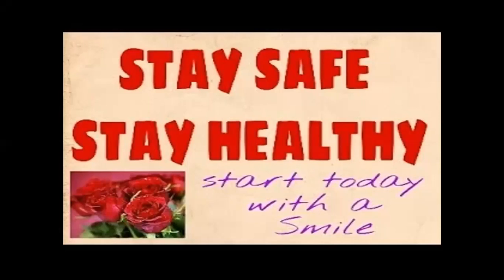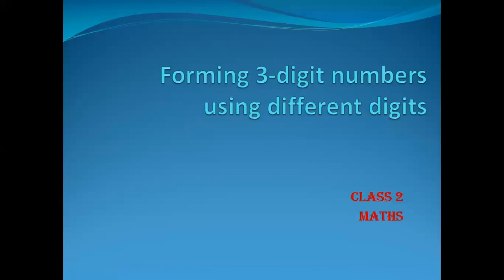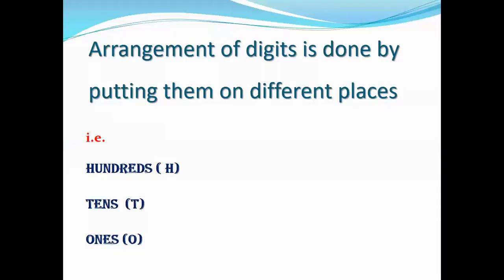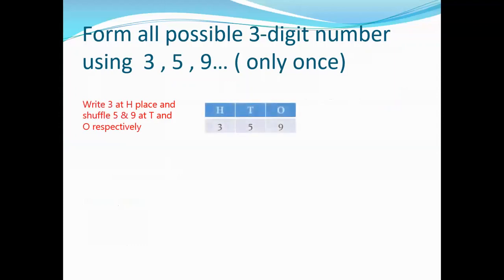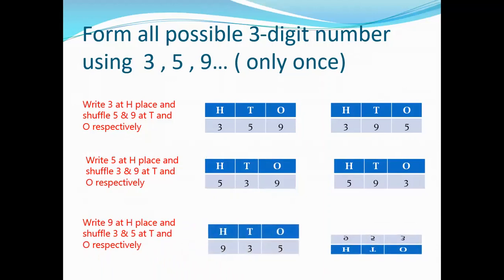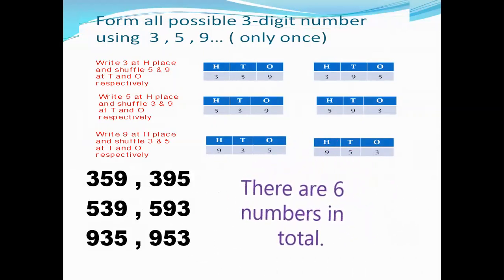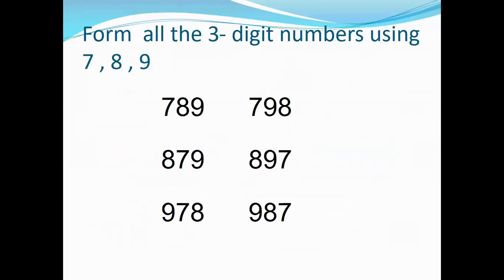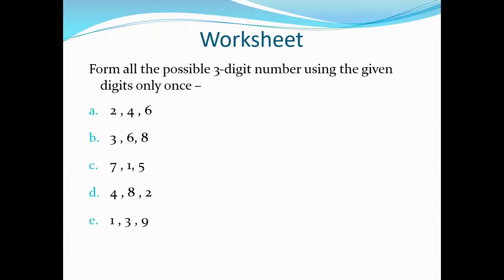Formation of 3 digit numbers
Forming 3- digit numbers using any 3 digits